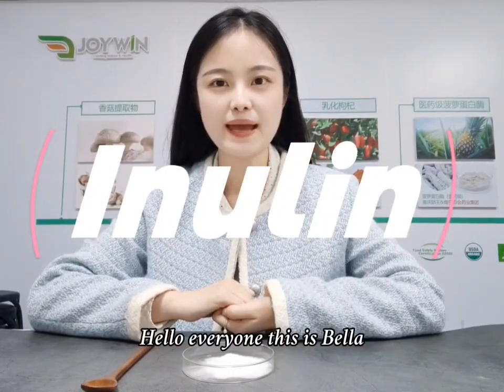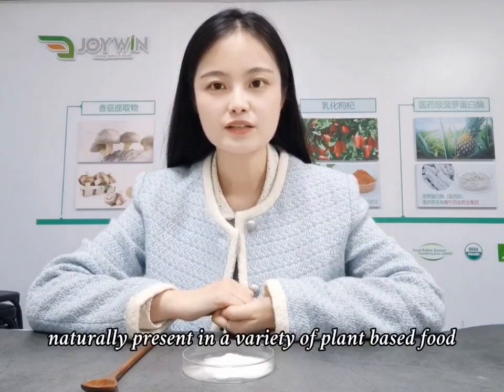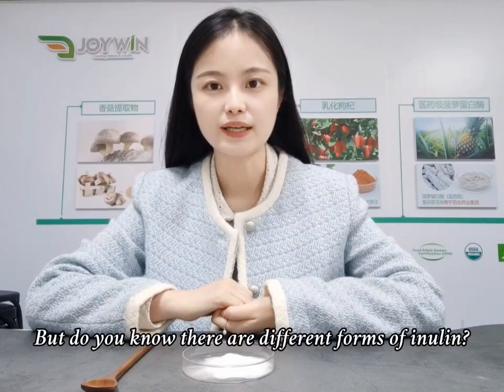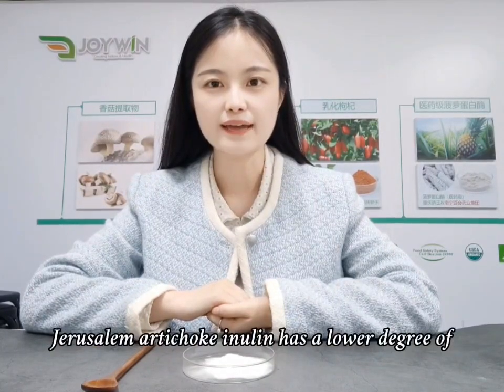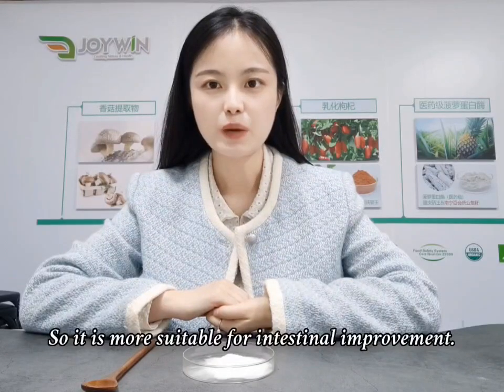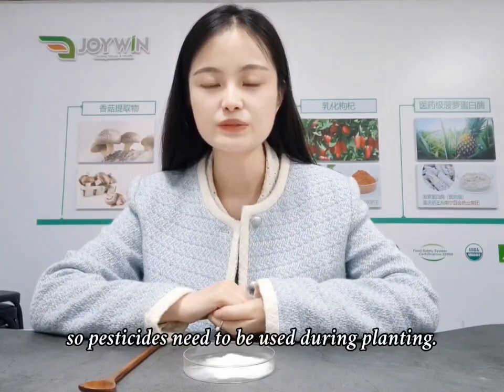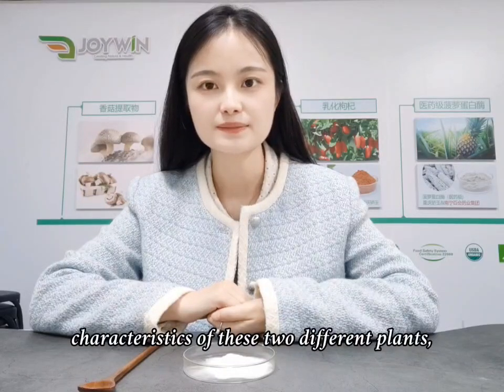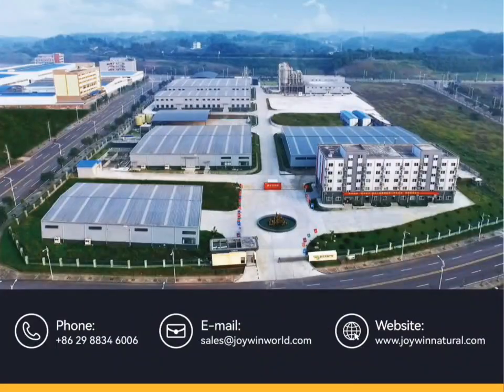inulin powder introduction 2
JOYWIN founded in 2013 is the largest organic inulin and Jerusalem artichoke inulin manufacturer in the world. Holding inulin workshops, plant protease workshops, and warehouses also own cutting-edge facilities and strict quality control systems. As leading inulin manufacturers in China, we are FSSC22000, ISO9001, ISO14001, ISO22000, BRC, and Cgmp-certified factory.